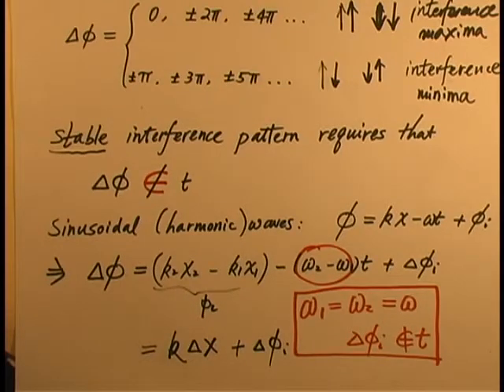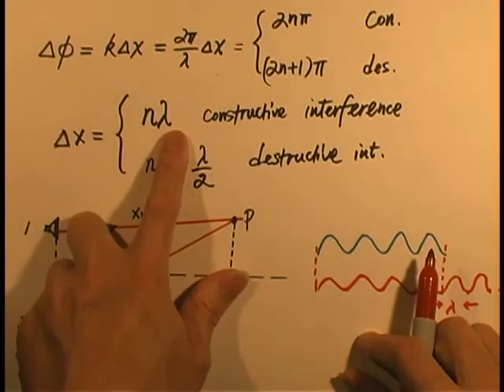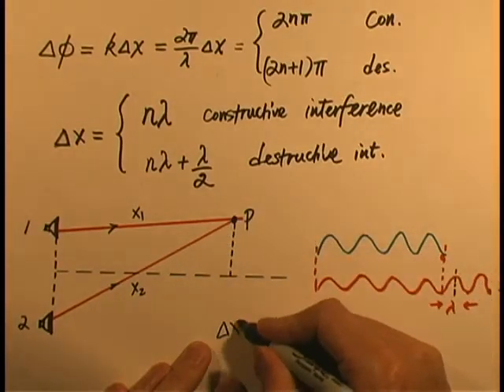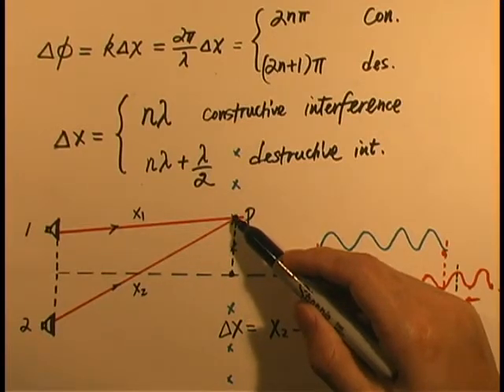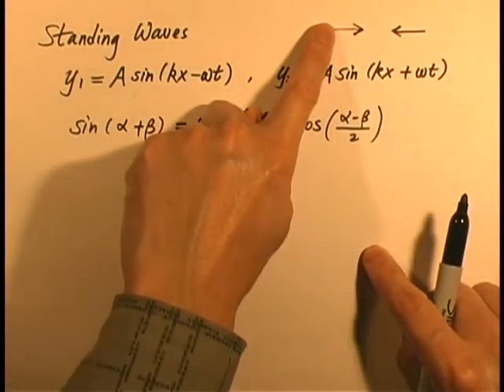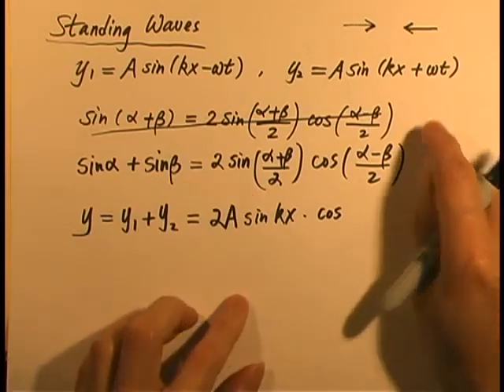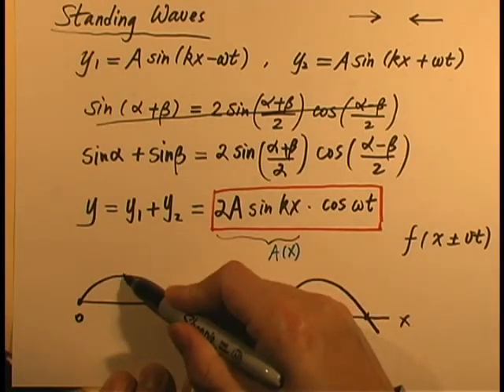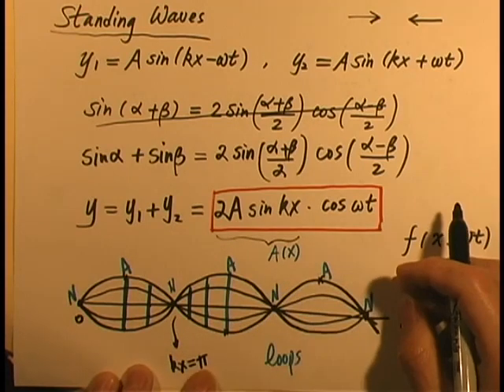Ch18 2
Ch18 Superposition and Standing Waves
Lecture 2 of 7
Interference between two speakers; standing waves